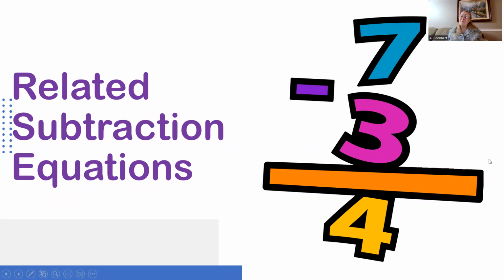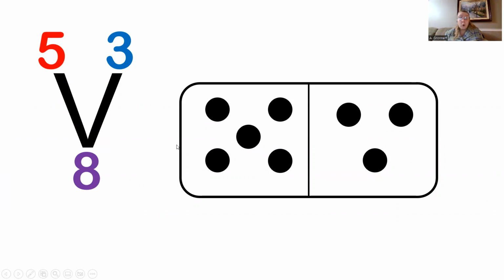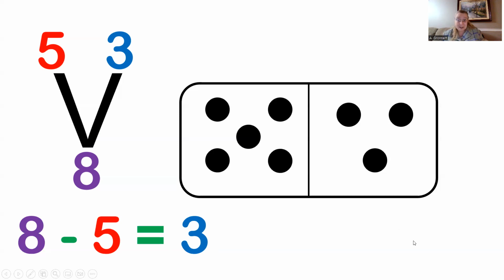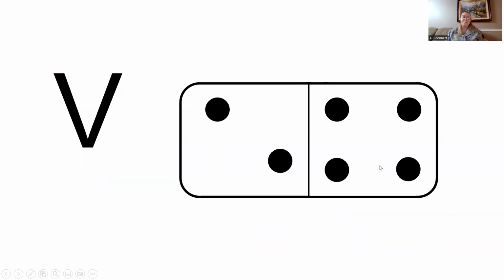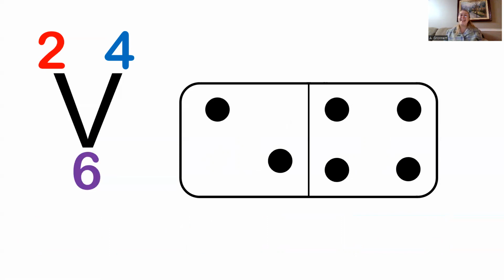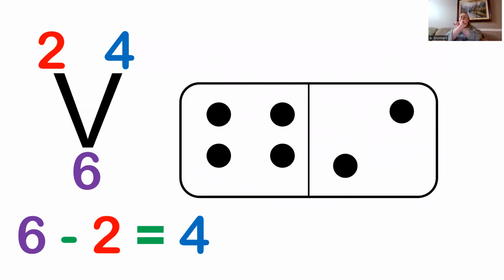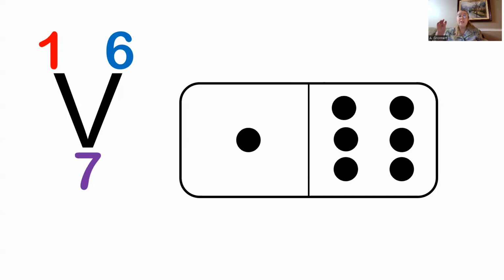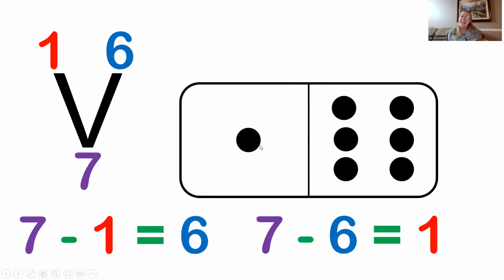Related Subtraction Equations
In this video, students learn about related subtraction equations.  Related subtraction equations helps students understand fact families.